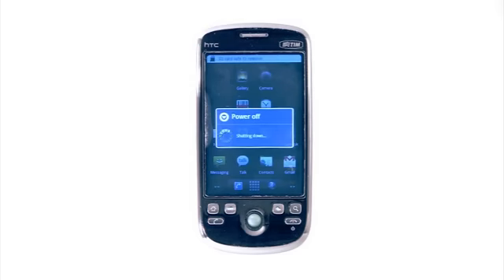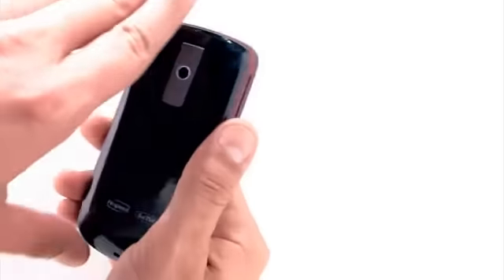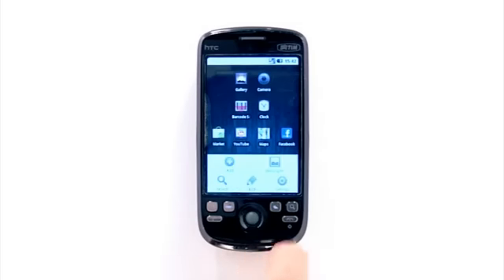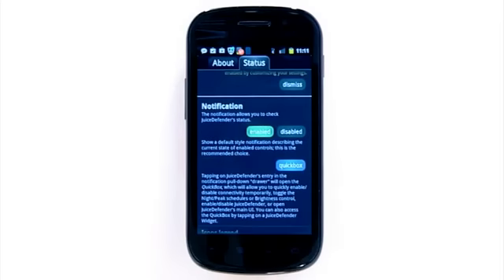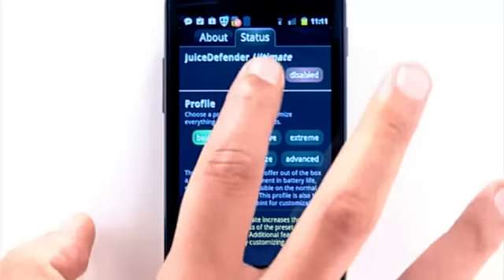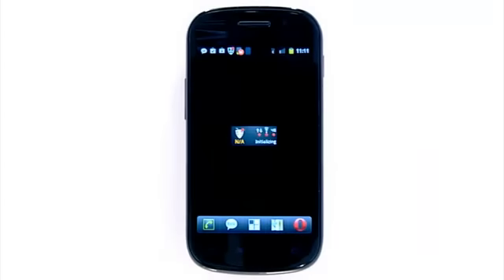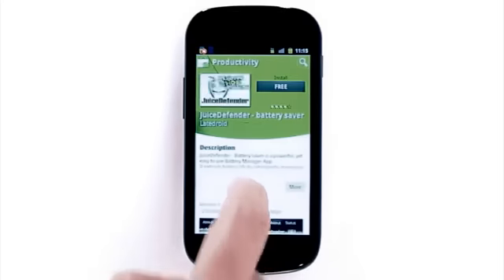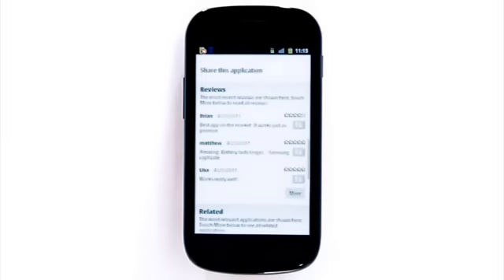JuiceDefender - Battery Saver for Android -chophanmem.com.vn.flv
Juice Defender là ứng dụng tiết kiệm pin mạnh mẽ được thiết kế đặc biệt để kéo dài tuổi thọ pin của điện thoại Android.Được hỗ trợ các tính năng thông minh, nó sẽ tự động quản lý pin giống như 3G/4G và kết nối Wi-Fi.Nó cũng cho phép bạn tùy chỉnh các thông số thông qua giao diện người dùng, cải thiện tuổi thọ pin một cách hoàn toàn tự động.Hơn nữa, nó tích hợp hoàn toàn với các ứng dụng tự động kiểm soát và các phím tắt, mà không có sự can thiệp bằng các thiết lập bằng tay.
Vì vậy, nếu bạn quên đóng các ứng dụng của bạn chạy hoặc kết nối mạng thì Juice Defender sẽ làm điều đó một động tự động.bạn có thể xem chi tiết tại hoặc xem tất cả các phần mềm android, game android hay nhất tại